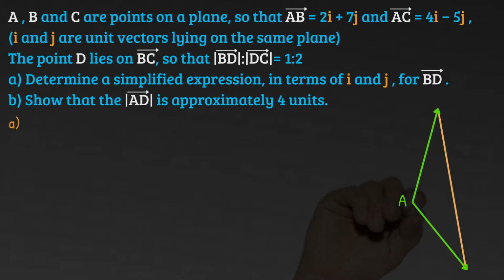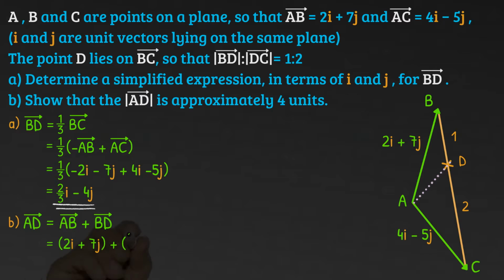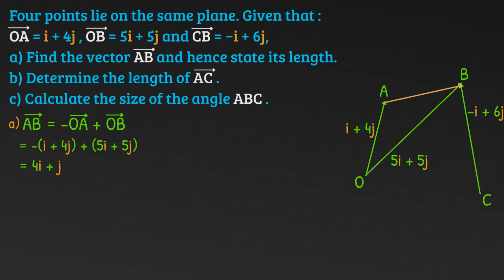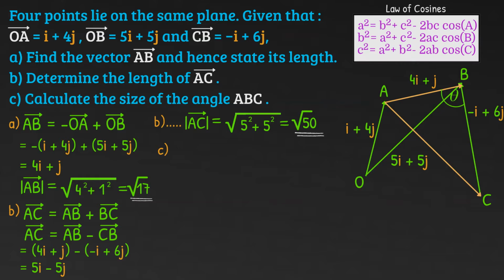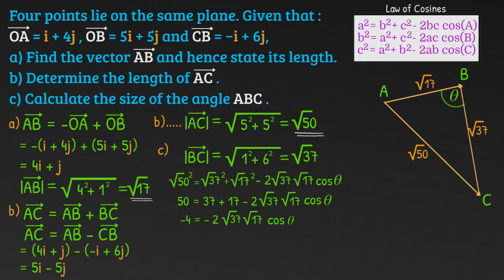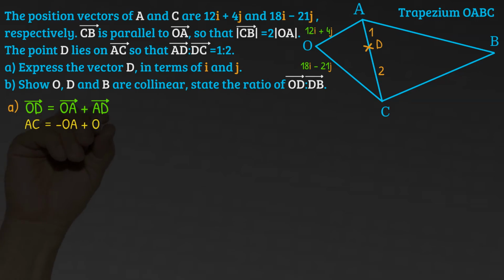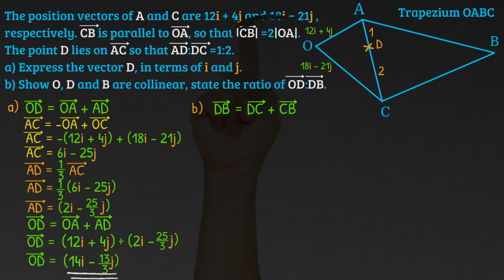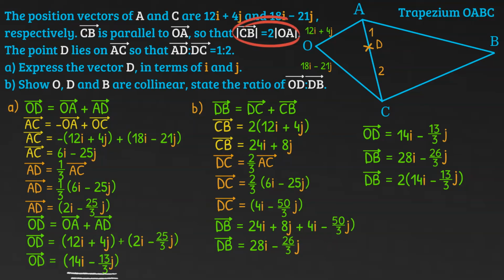Vectors 2D : Practice 2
Practice video for vectors.
Kept short so it's easy to watch one a day.

Practice video 1 for 2D vectors, explained with extra steps.

Question 1
A , B and C are points on a plane, so that AB = 2i + 7j and AC = 4i − 5j ,
(i and j are unit vectors lying on the same plane)
The point D lies on BC, so that |BD|:|DC|= 1:2
a) Determine a simplified expression, in terms of i and j , for BD .
b) Show that the |AD| is approximately 4 units.

Question 2
Four points lie on the same plane. Given that :
OA = i + 4j , OB = 5i + 5j and CB = −i + 6j,
a) Find the vector AB and hence state its length.
b) Determine the length of AC .
c) Calculate the size of the angle ABC .

Question 3
The position vectors of A and C are 12i + 4j and 18i − 21j ,
respectively. CB is parallel to OA, so that |CB| =2|OA|.
The point D lies on AC so that AD:DC =1:2.
a) Express the vector D, in terms of i and j.
b) Show O, D and B are collinear, state the ratio of OD:DB.